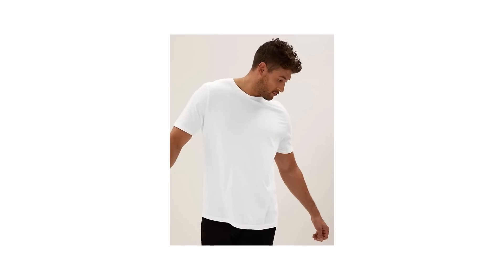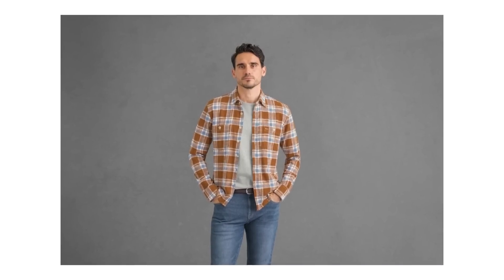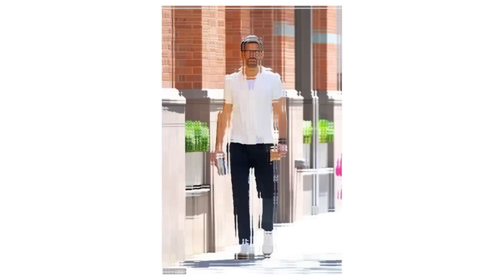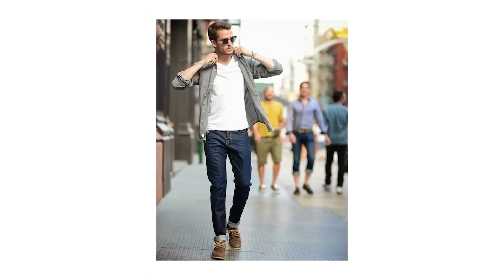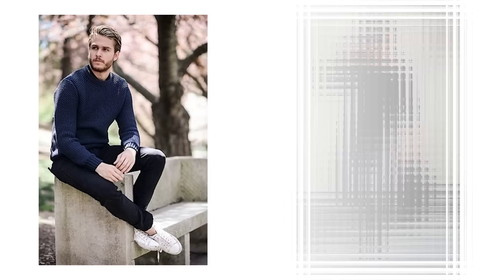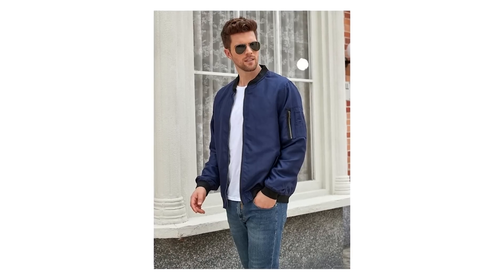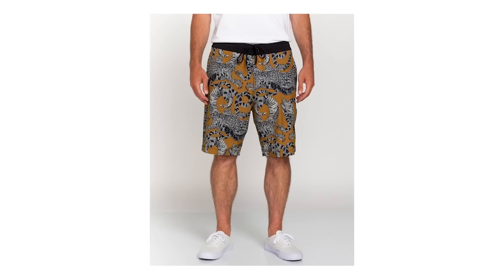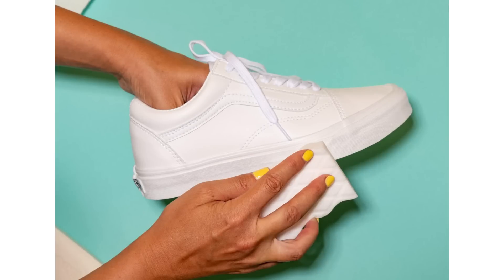BEST Men's Wardrobe Essentials For 2023 | Mens Fashioner | Ashley Weston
New Year! New You! New...Wardrobe? Here's EVERYTHING you need to keep you looking AMAZING in 2023! Build your perfect wardrobe with The Essentials App.

now to get fitted for free - in less than 3 minutes you’ll get your free custom measurements! We guarantee your custom shirt will fit perfectly or we’ll remake it in an updated fit for free Act now and use offer code MF20 to get $20 off your first order from Proper Cloth.